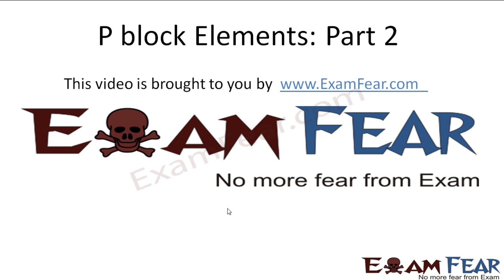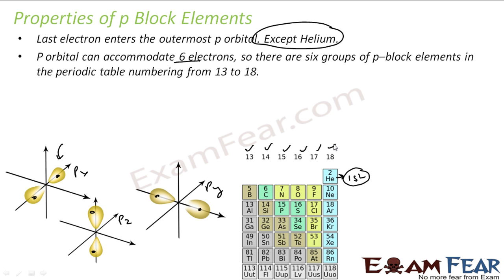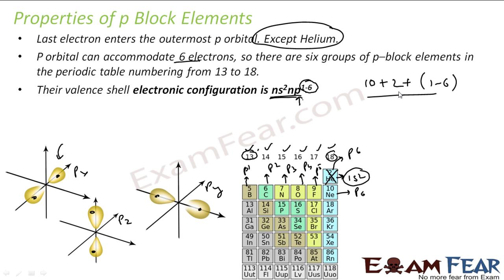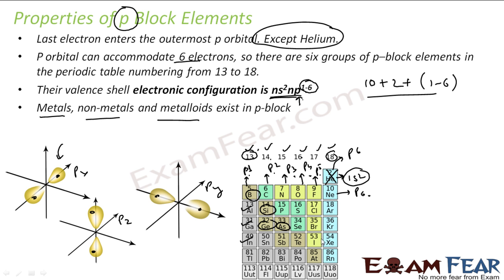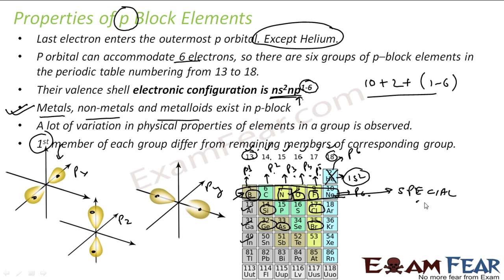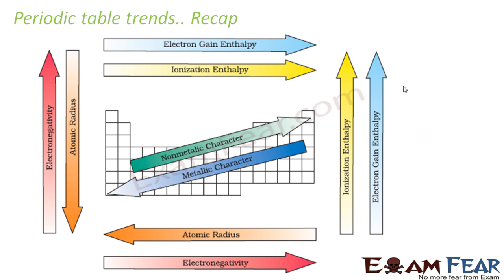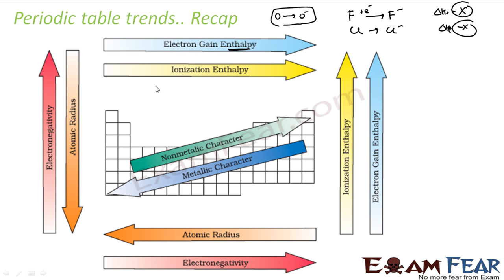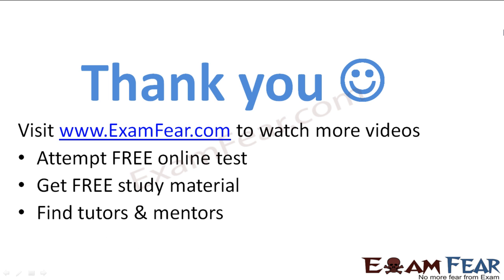Chemistry P Block part 2 (Properties) CBSE class 12 XII